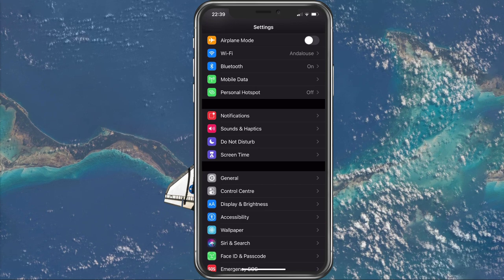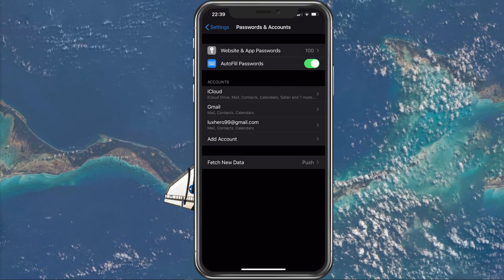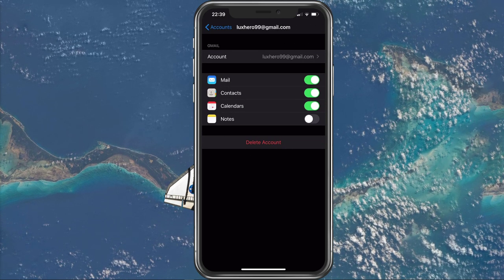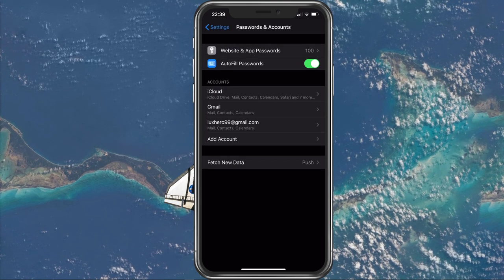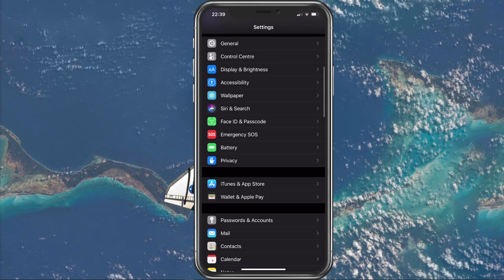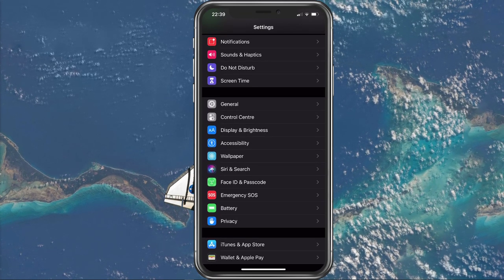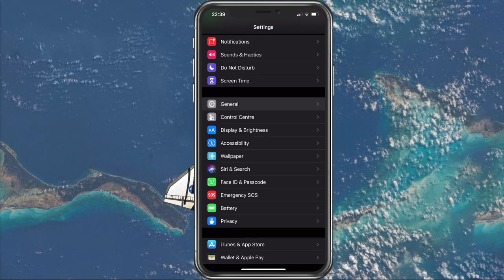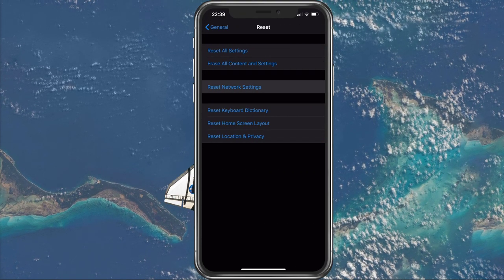Unable to Send Email iPhone / iPad FIX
A short tutorial on how to fix the issue when you're unable to send emails from your iPhone or any other iOS device.

Become a member for exclusive shout-outs and individual tech support!